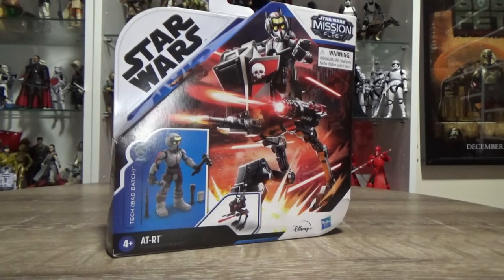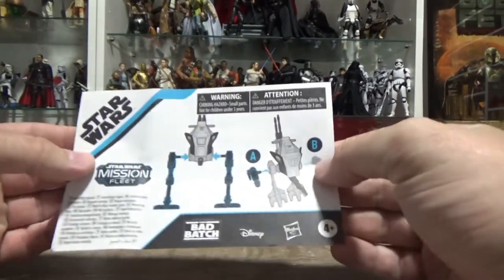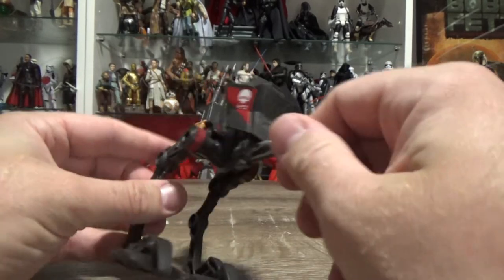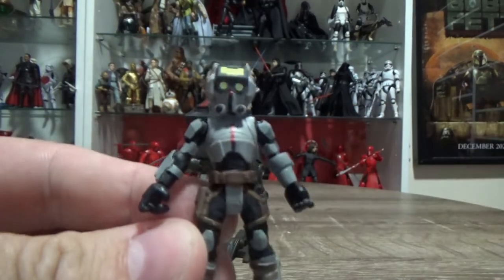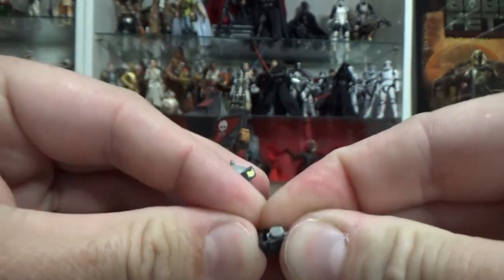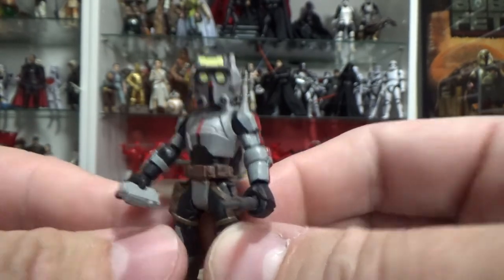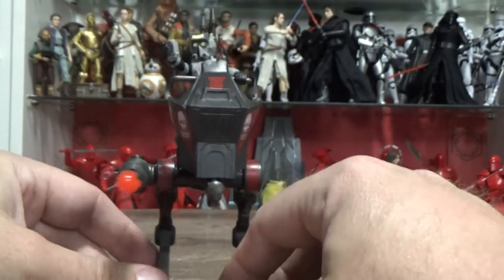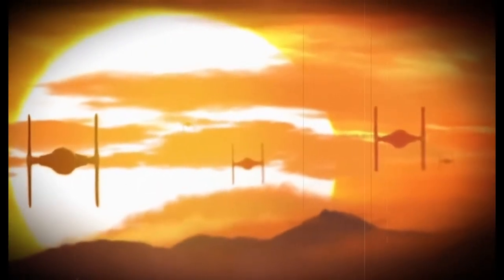Star Wars Mission Fleet - Tech (Bad Batch) AT-RT Ambush